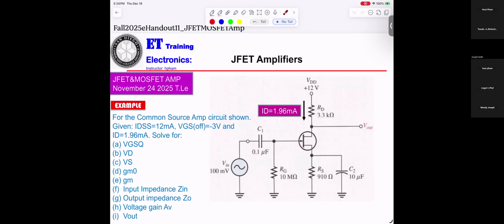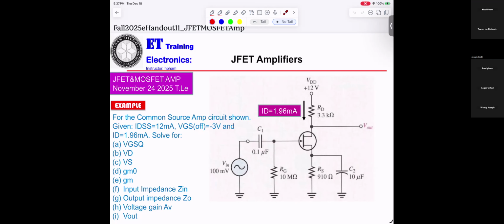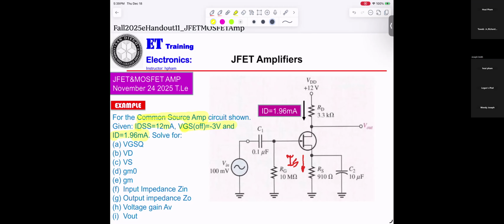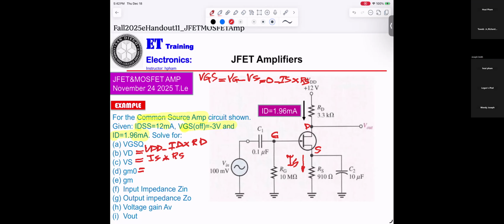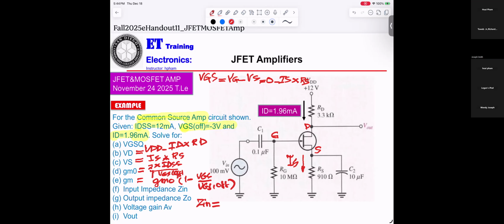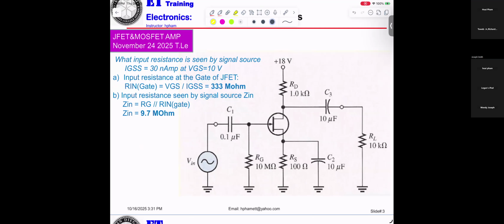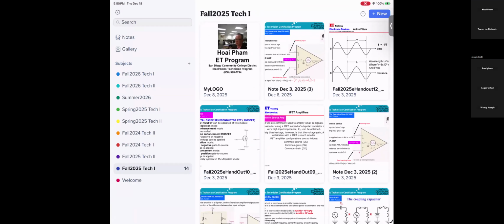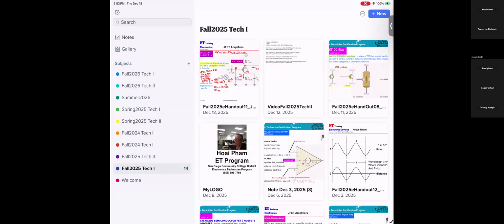Tech II Electronics sdccd on December 18 2025 JFET Quiz